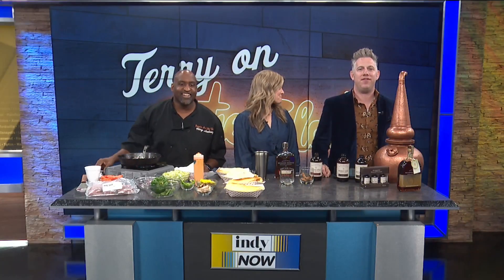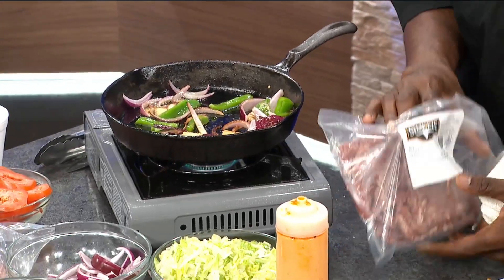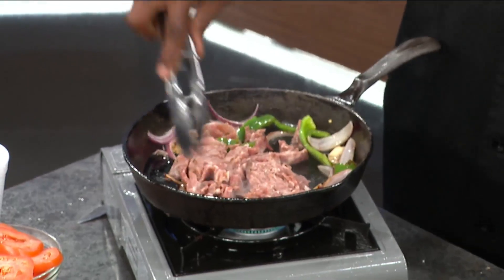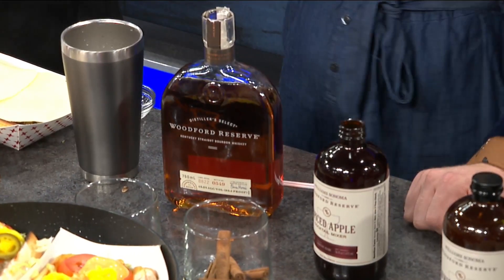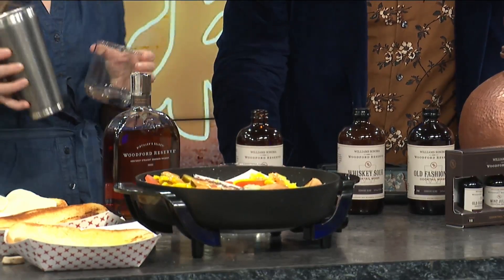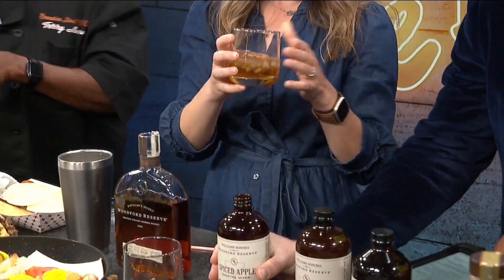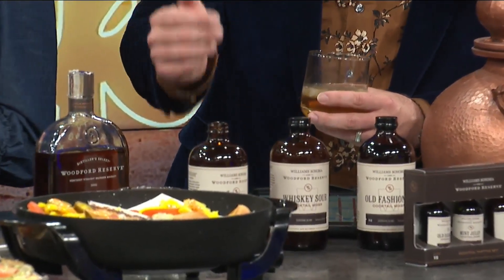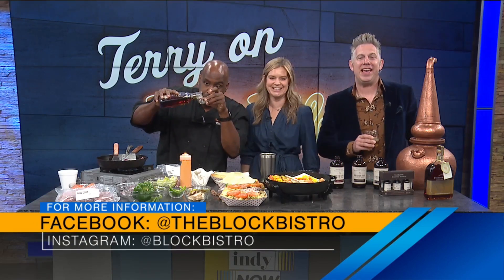Chef Terry talks cheesesteaks and cocktails on Indy Now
The Indy Now crew learned how to make great cheesesteak sandwiches and cocktails with help from Chef Terry.